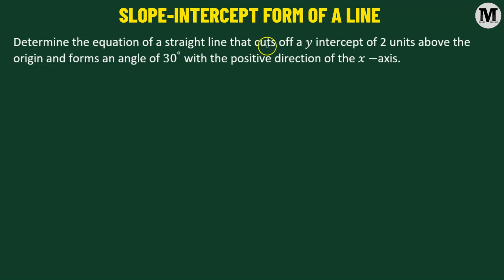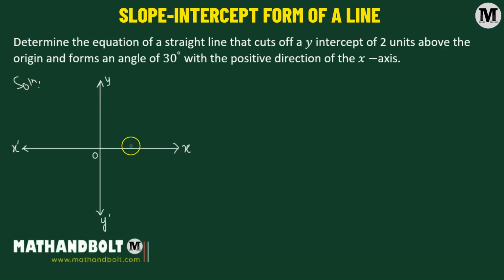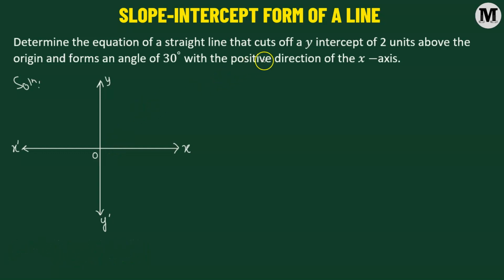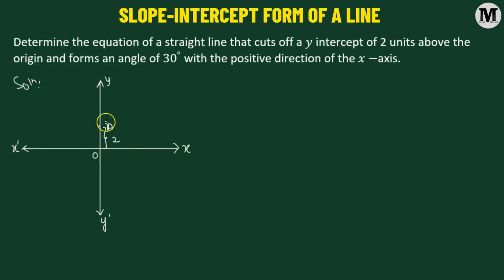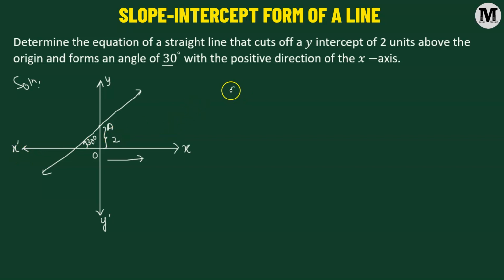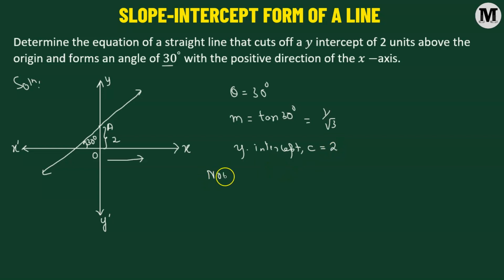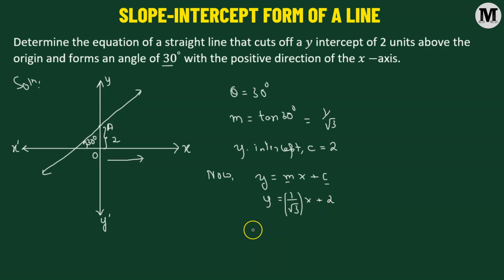11 | Straight Lines - Coordinate Geometry | Slope - Intercept Form Of A Straight Line